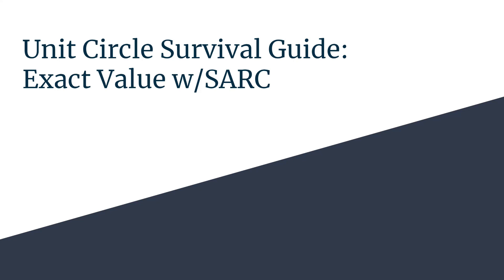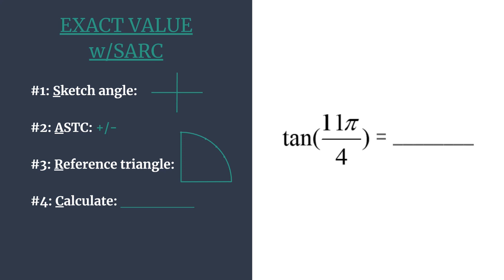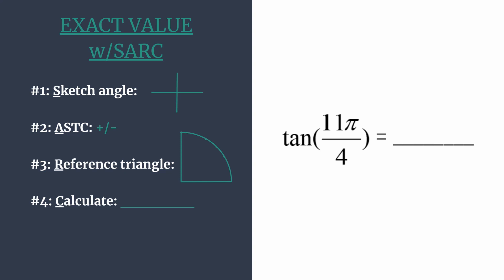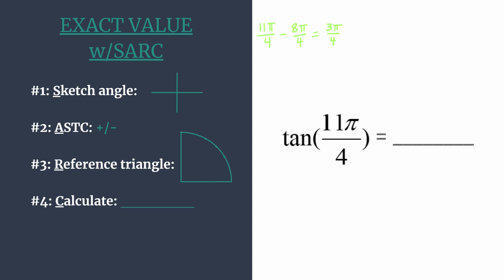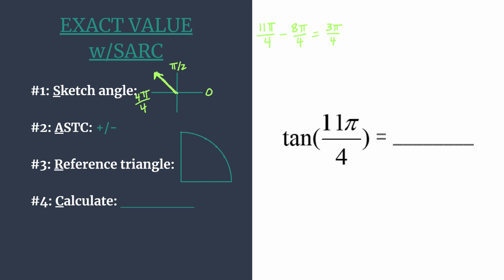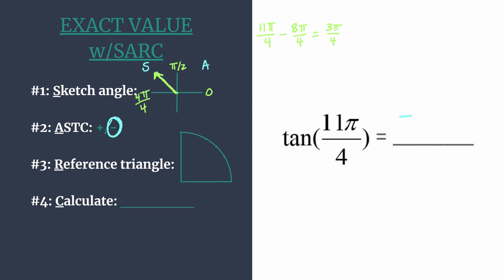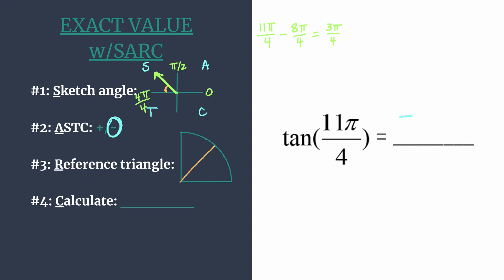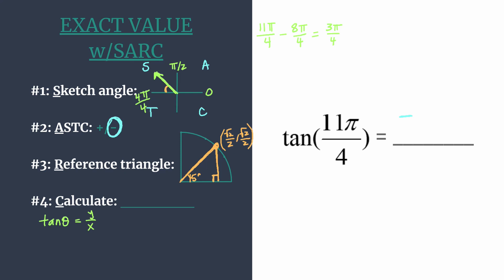Exact Value of tan(11pi/4) - Unit Circle Survival Guide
Find the exact value of tan(11π/4) quickly and accurately using the S.A.R.C. Method!
#2: A.S.T.C. +/-